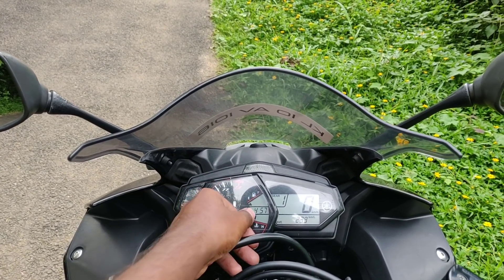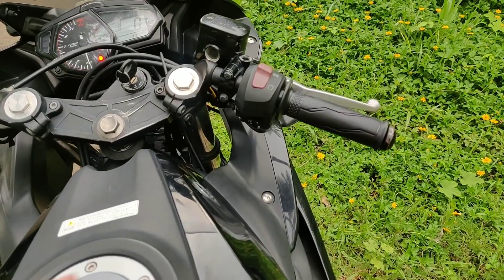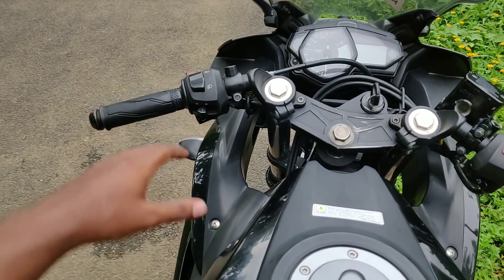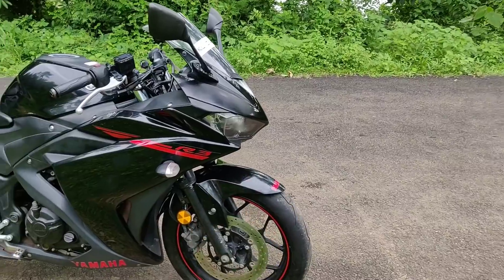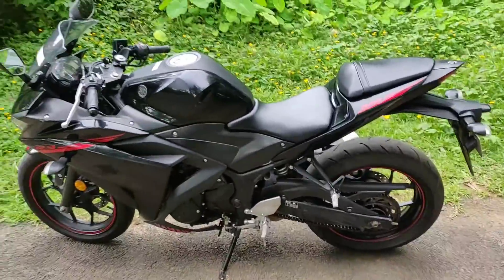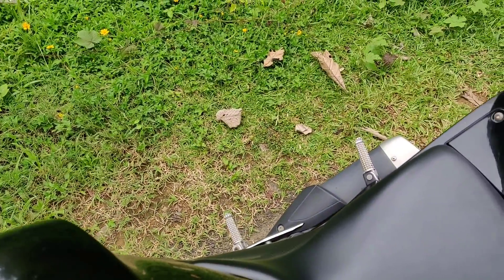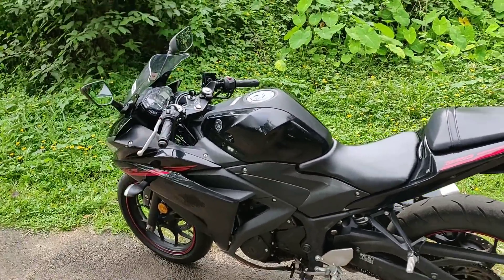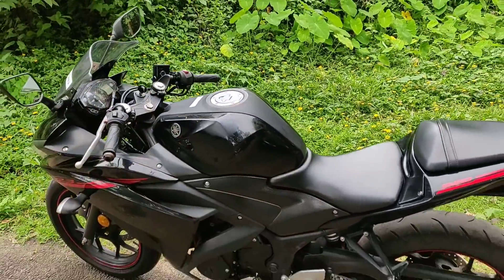ഒരു ബൈക്ക്കൂടെ വാങ്ങി || Yamaha R3 malayalam Review..!!!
2.03 lakh followers in instagram